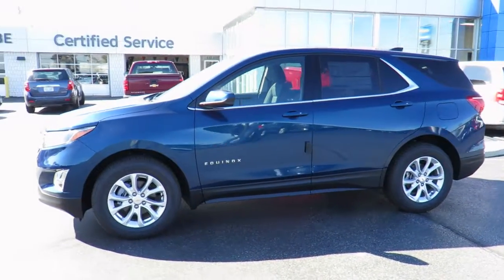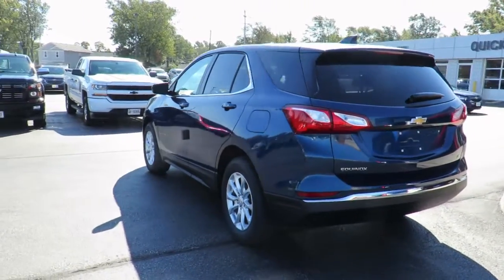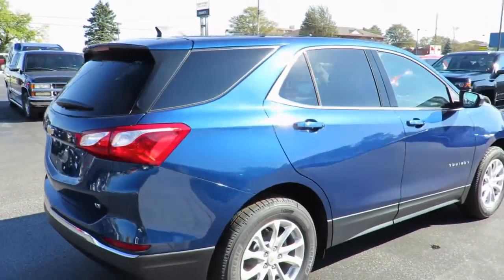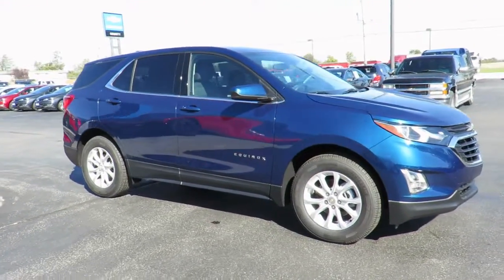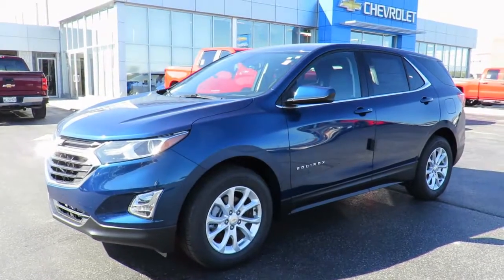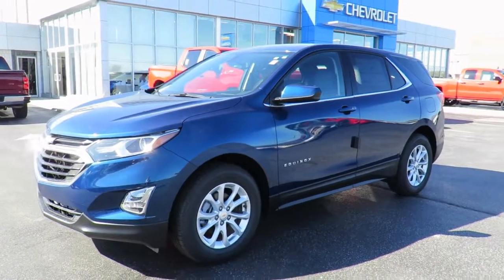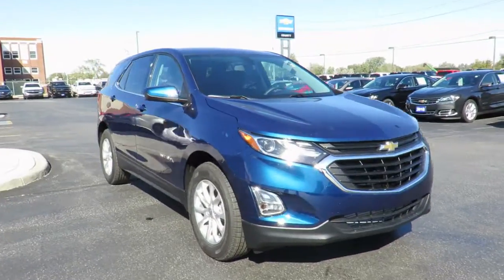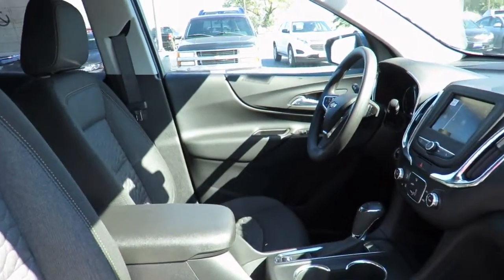2019 Chevrolet Equinox LT Pacific Blue Metallic